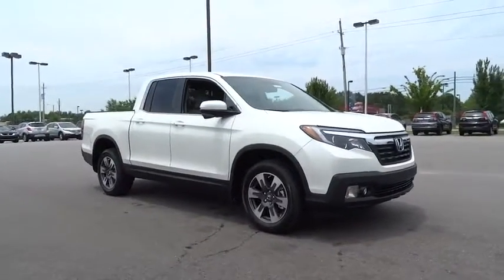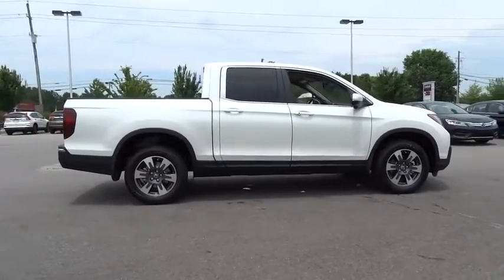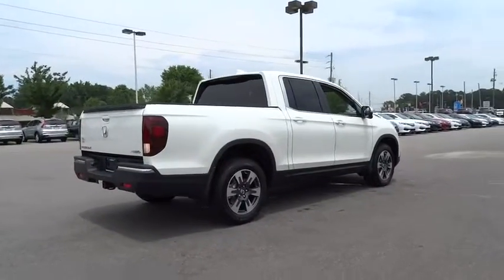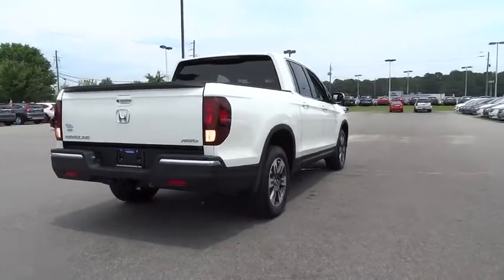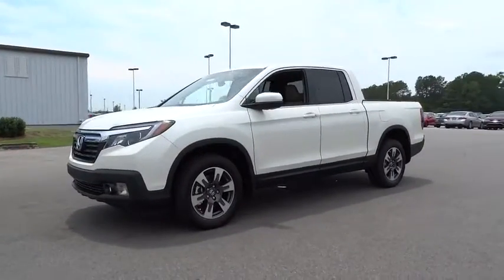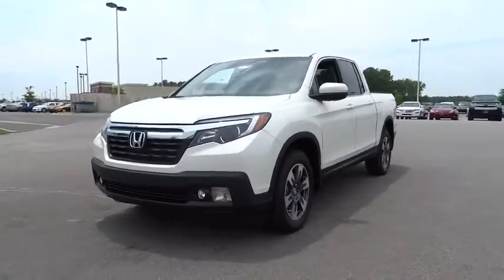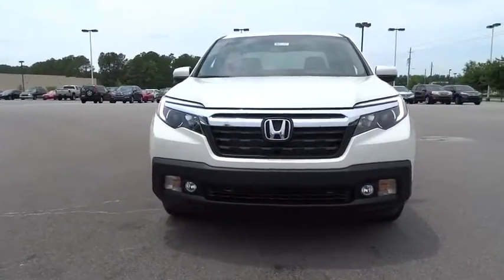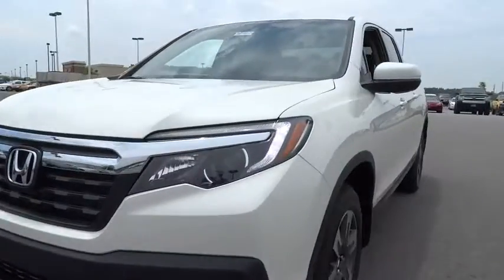2017 Honda Ridgeline Wilson, New Bern, Goldsboro, Greenville, Rocky Mount, NC BH21157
2017 Honda Ridgeline
2017 Honda Ridgeline RTL-T 4x4 Crew Cab 5.3' Bed - Stock#: BH21157 - VIN#: 5FPYK3F60HB005620